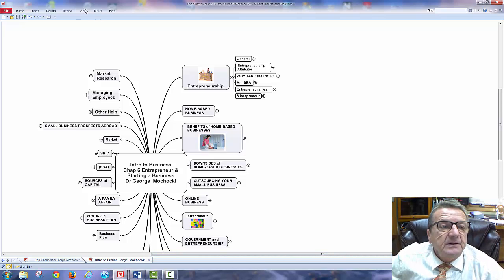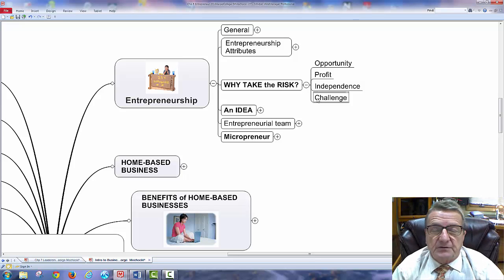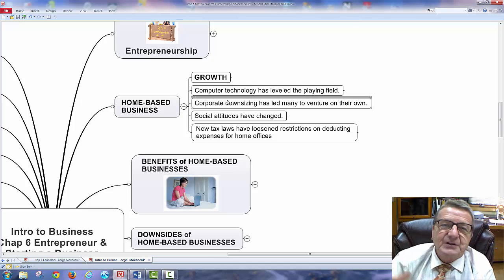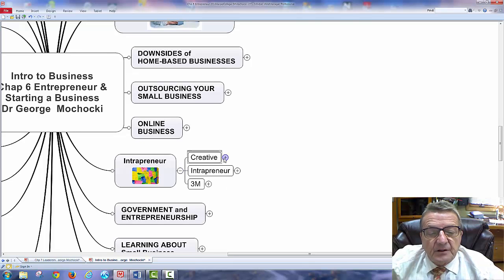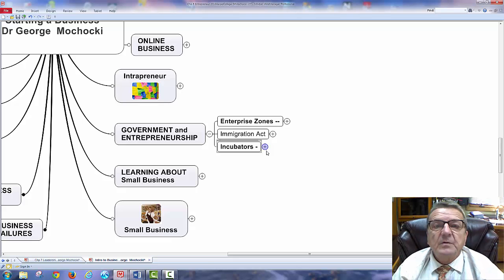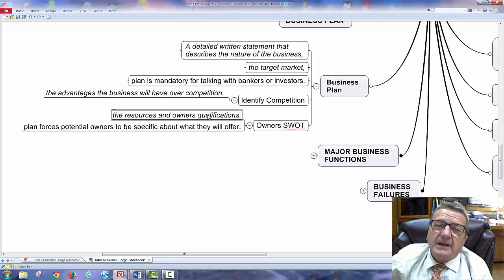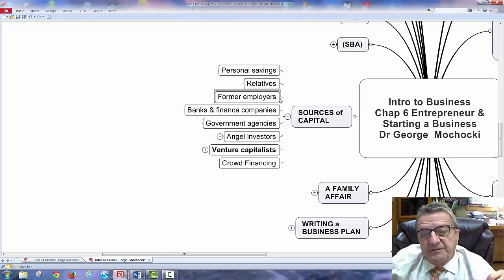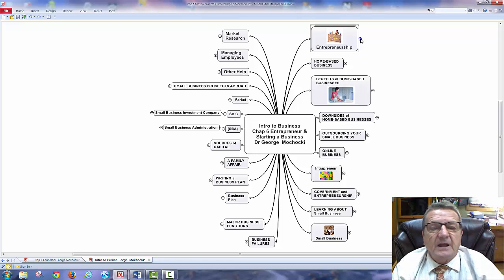Harper College Entrepreneurship Mgt111 Dr Mochocki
Chap 6 Entrepreneur & Starting a Business Dr George  Mochocki